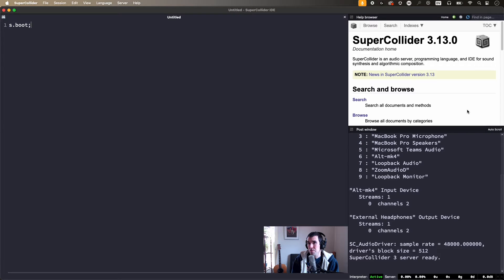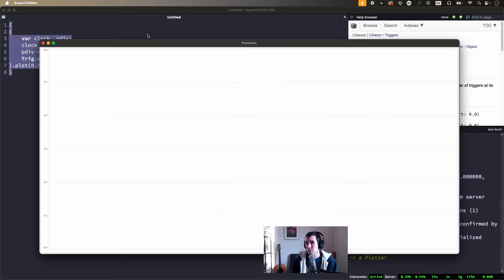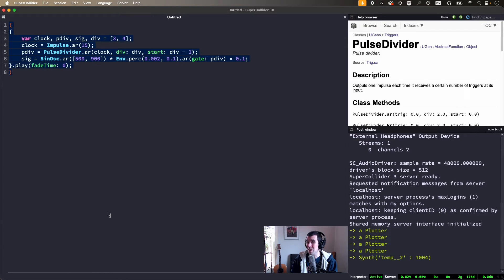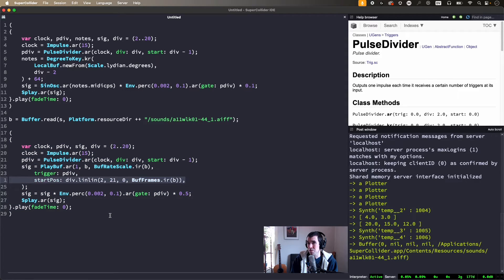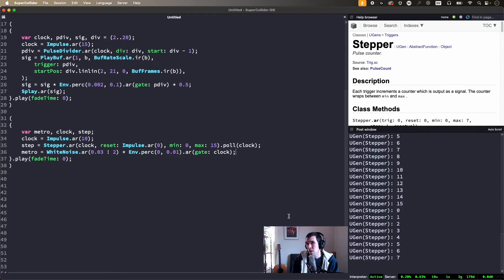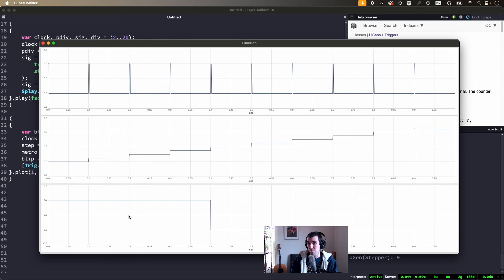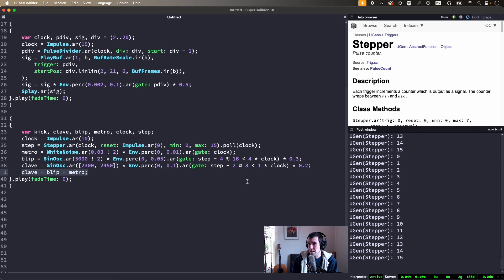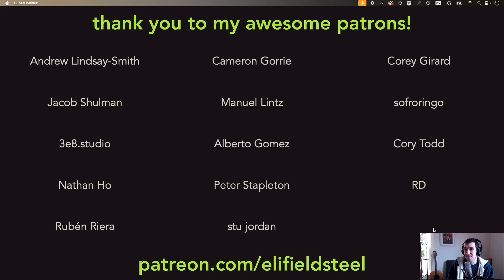SuperCollider Mini Tutorial: 11. Polyrhythms with PulseDivider and Stepper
A brief overview of PulseDivider and Stepper, two UGens that interact with trigger signals to enable various explorations of polyrhythm and polymeter.